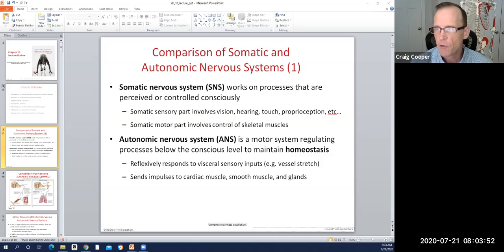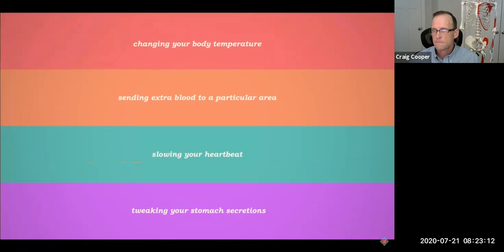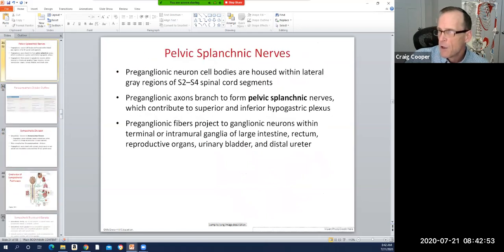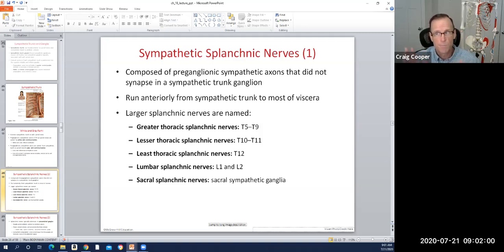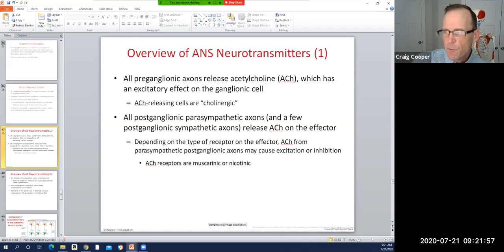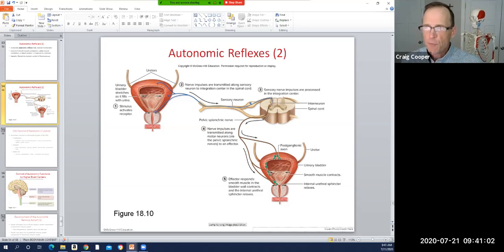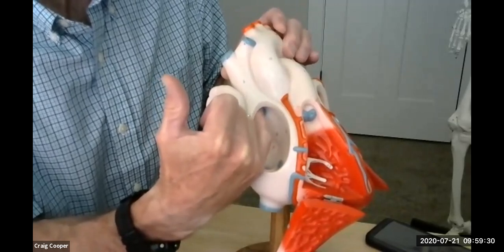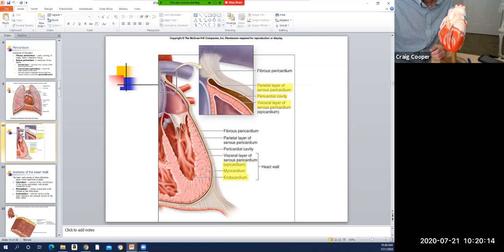Anatomy ch 18